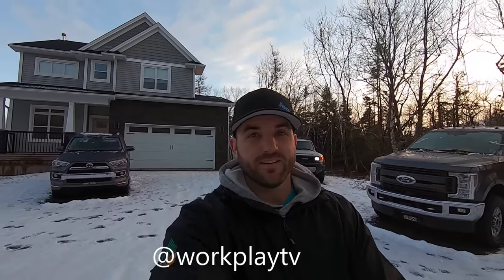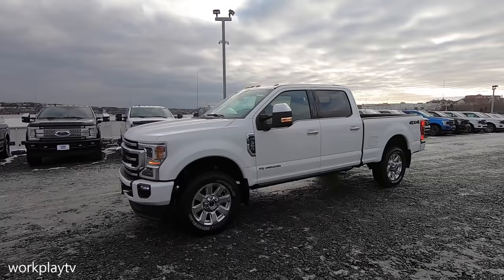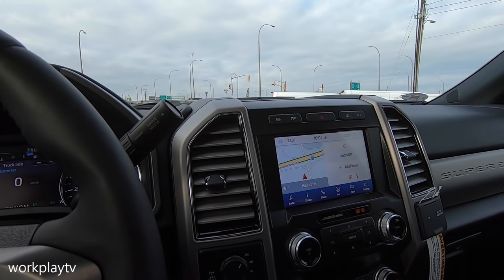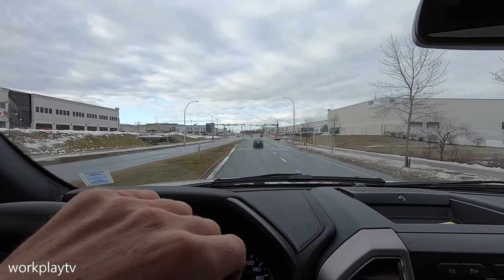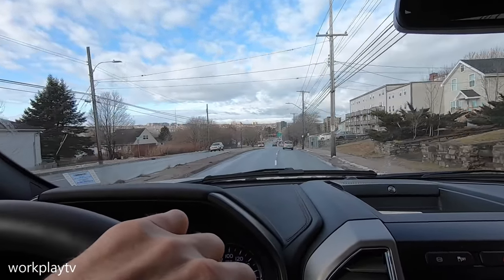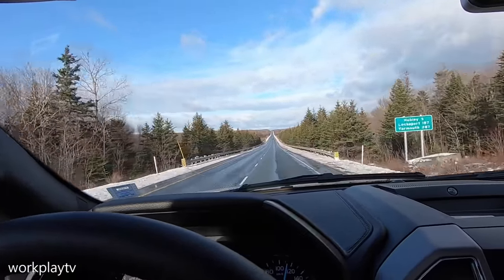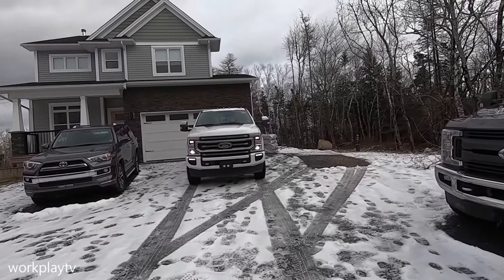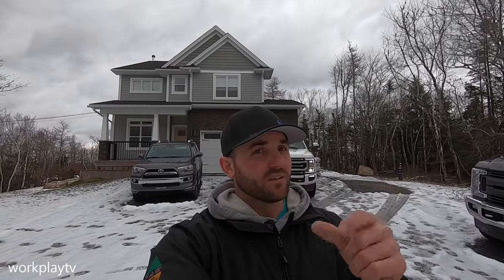TAKING DELIVERY OF 2020 F-350 PLATINUM 10 SPEED AND FIRST DRIVE IMPRESSIONS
Well it’s finally here!! After almost 4 months of waiting the 2020 F350 Platinum is here! Let the videos begin guys!

We will be having some fun with this truck. Don’t get me wrong it will be worked but it will also be getting some modifications. Wheels, tires, lifted... it’s goes on and on.

This is exclusive content for sure! No one else on YouTube is posting real content with these trucks yet!

Let the fun begin!!